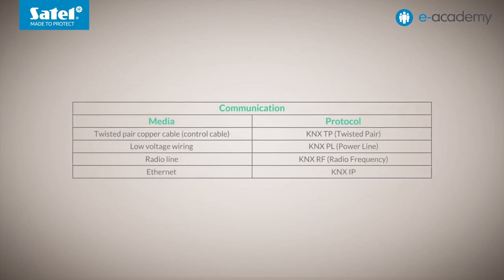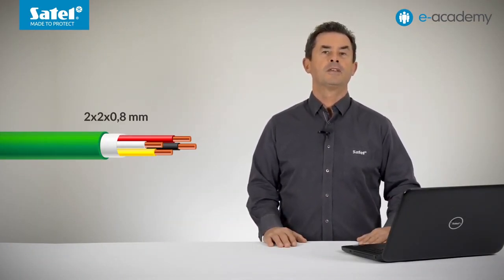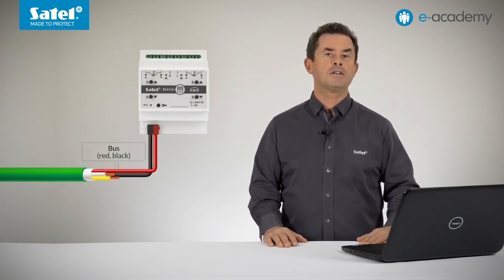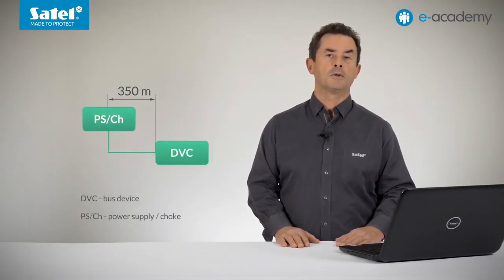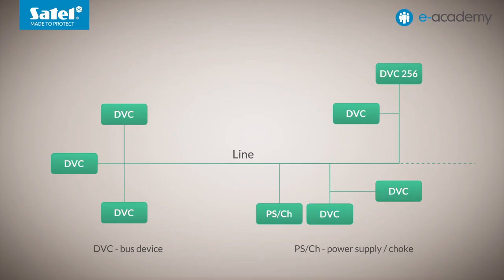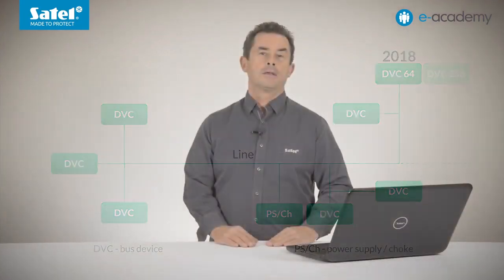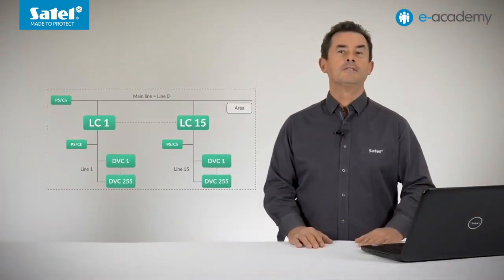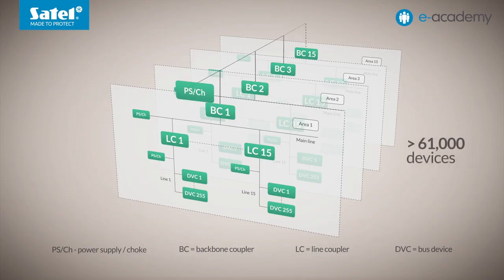SATEL | Μάθε τα πάντα για την τοπολογία KNX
Ας δούμε τι είναι η τοπολογία KNX και πώς να ρυθμίσετε σωστά ένα σύστημα, συμπεριλαμβανομένης της καλωδίωσης, των συσκευών, της παροχής ρεύματος και άλλων στοιχείων